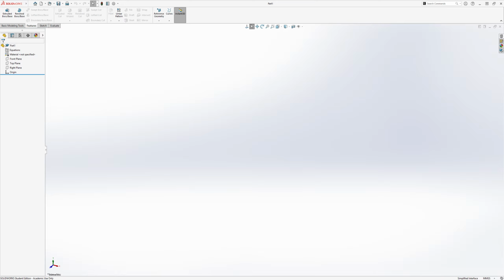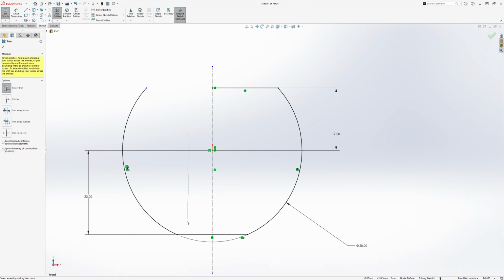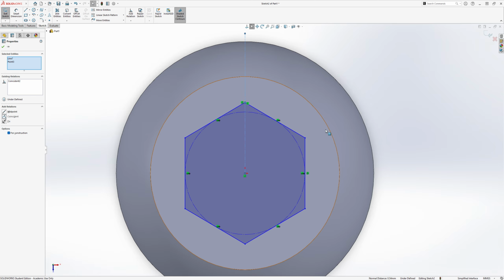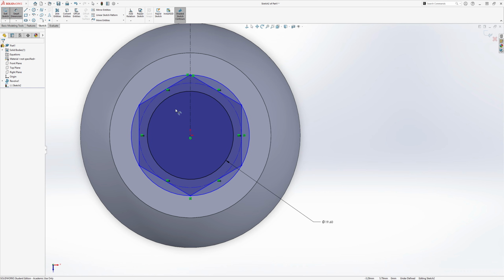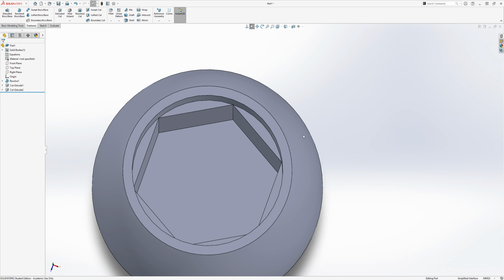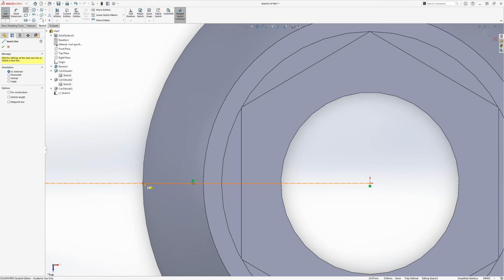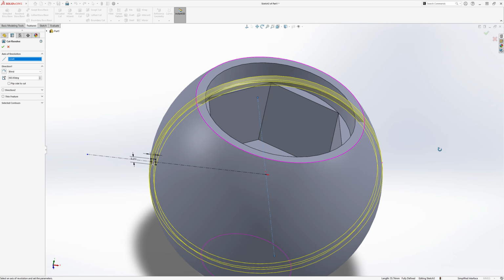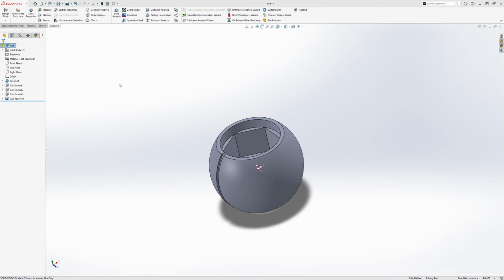Solidworks CSWA Practice Problem 6.14